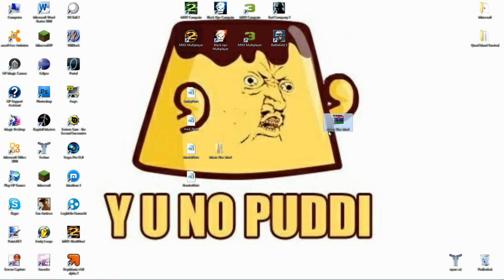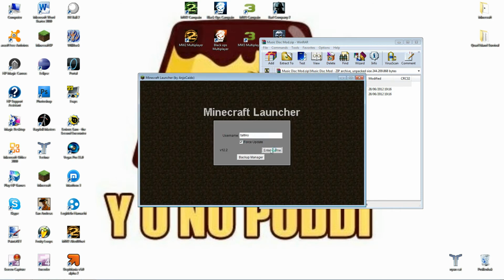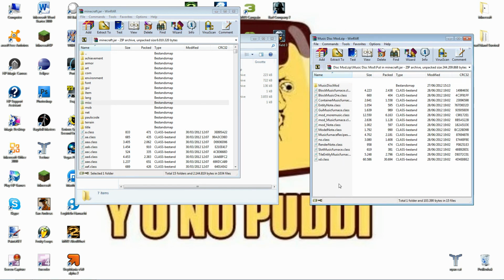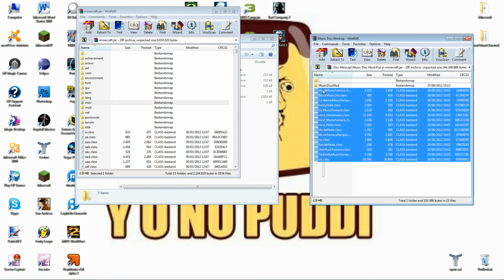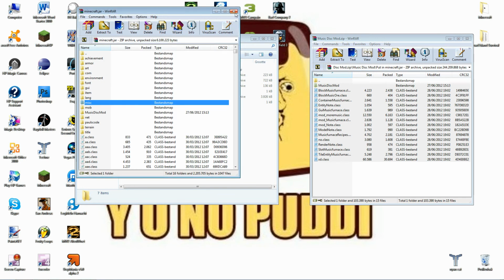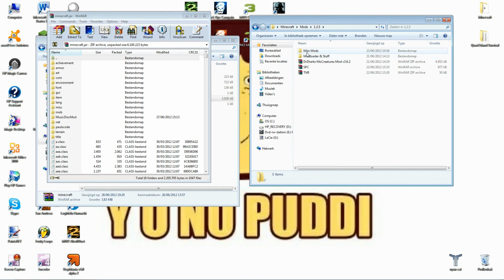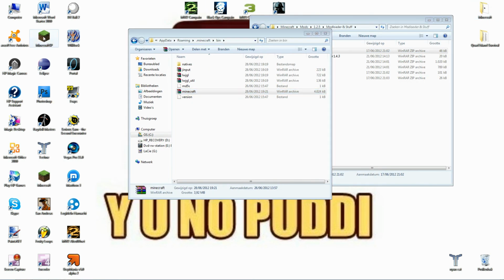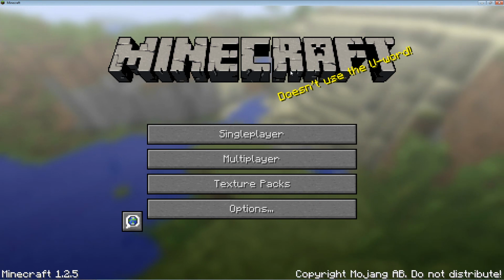Minecraft Music Disc Mod: Installation (by dutchyblade)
This is a FUCKING HUGE update of this mod, and I thought I better should make a new tutorial on how to install it.